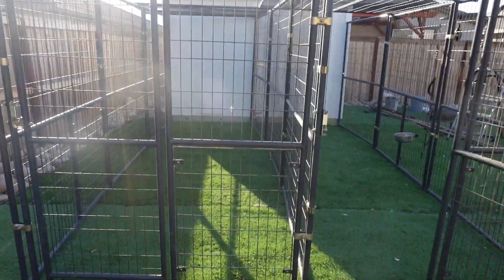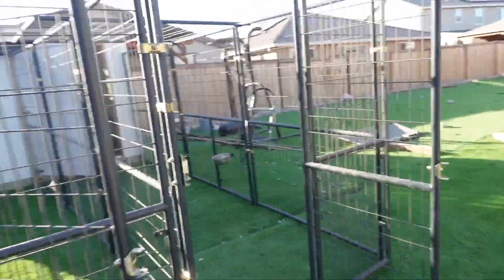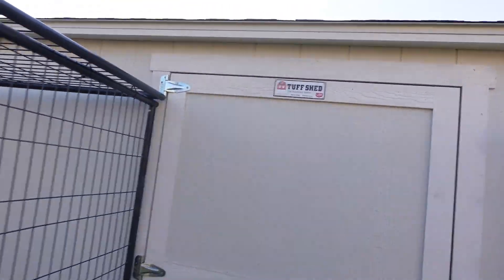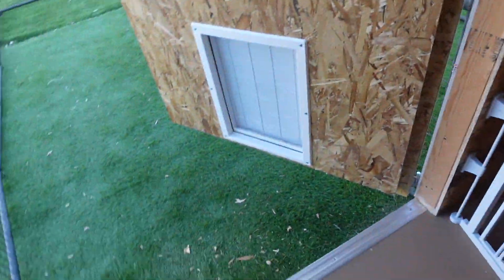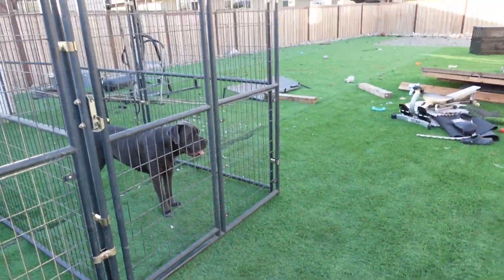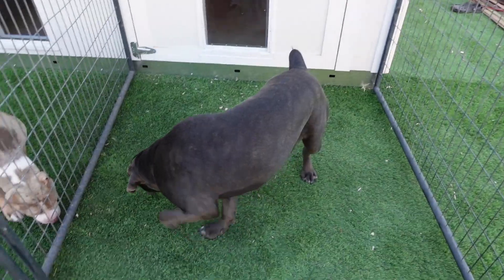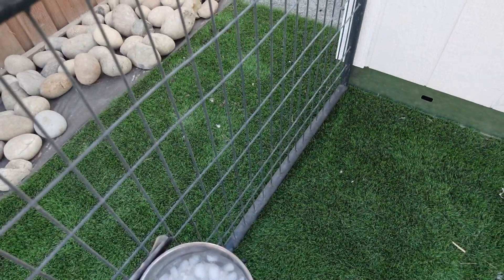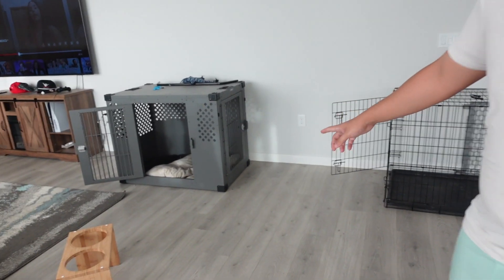OUR $6000+ DOG HOUSE REVEAL I CANE CORSO & XL BULLY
We finally built our pups their outdoor dog house! We wanted to have a space for them to be able to have roam to roam, sleep, and play when we are not home. As you know our dogs are crate trained but we did not feel it was fair to keep them locked up in their crates when we were not home. (Also we do not want anymore potty accidents D:) Let us know what you think about their new house! Let us know what kind of content you want to see from us next!